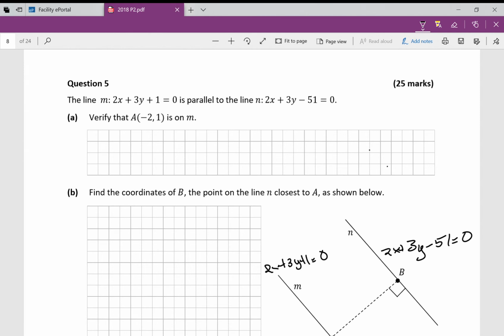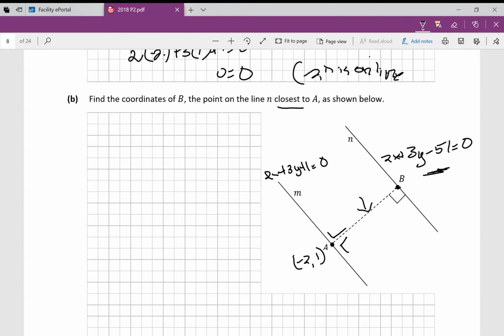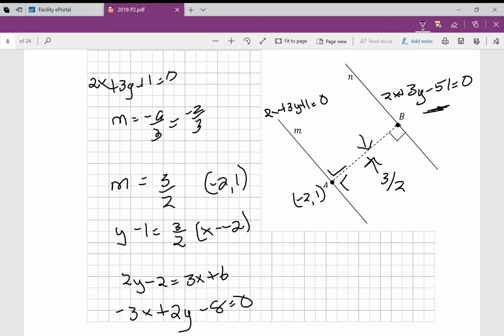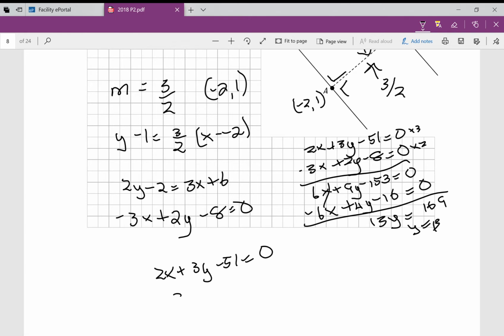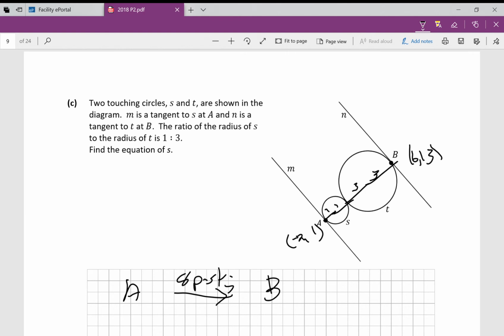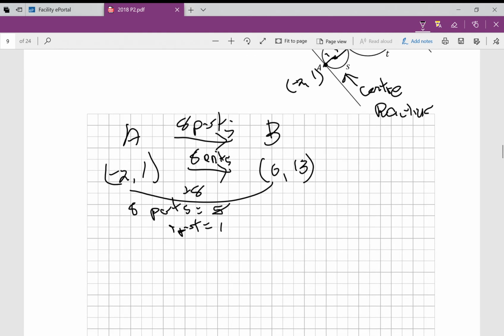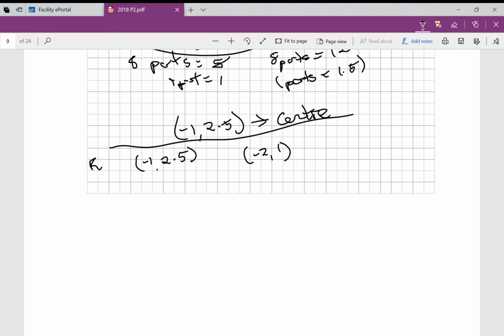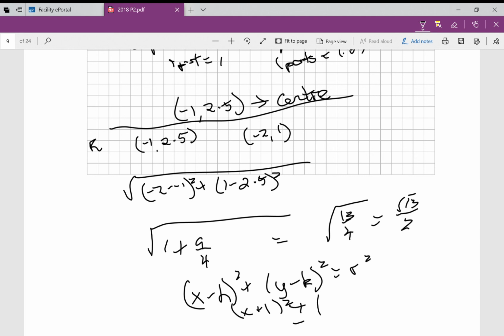2018 P2 Q5